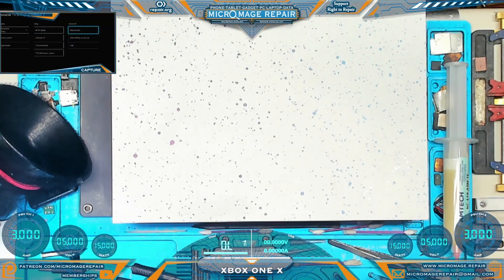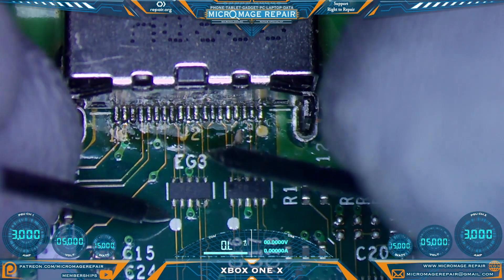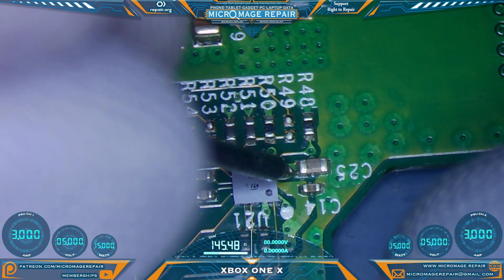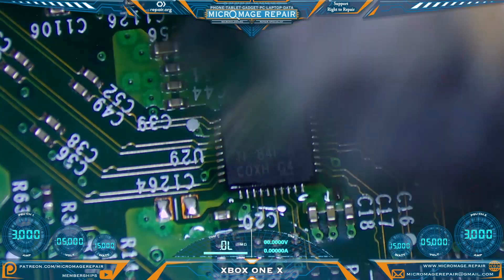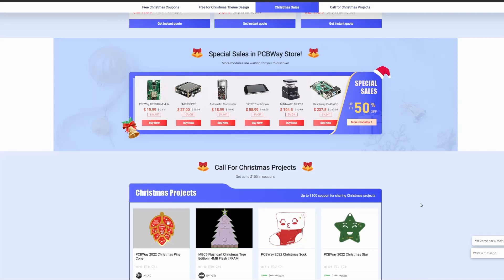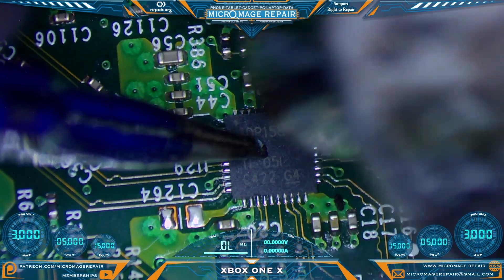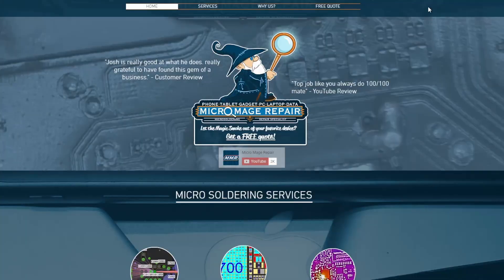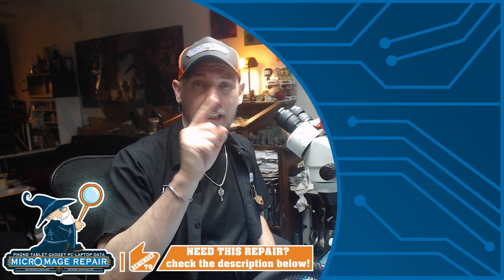Xbox One X: 🤔 Flickering Black Screen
🔧Tools🔧
WXPP Tips
WXP120 Tips
WXMP Tips
Mechanic Platform tip
My Entry Level Station
Microscope Lighting
Microscope Arm
USB C battery module
Grinding Tools
E108
MAANT D1
or
Switch docking dongle
Gloves
High temperature gloves
T8280 Preheater